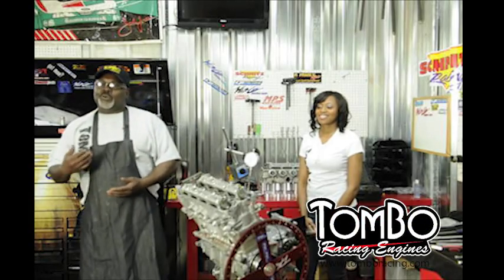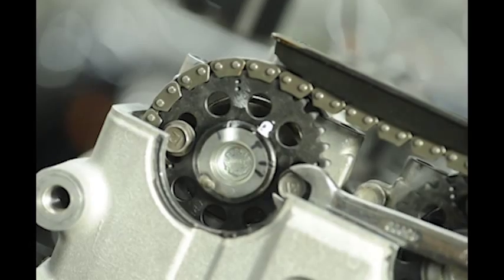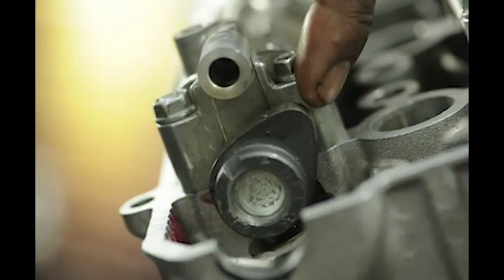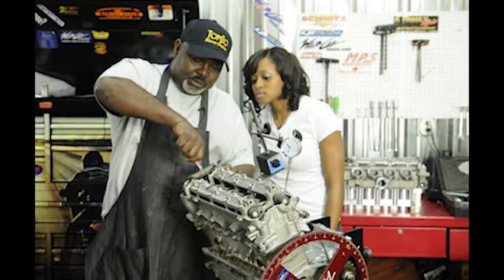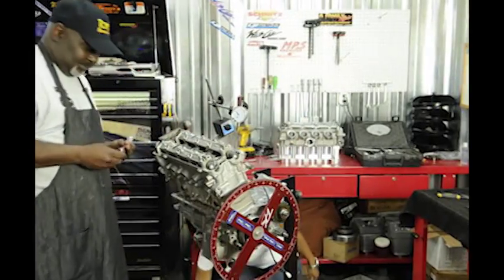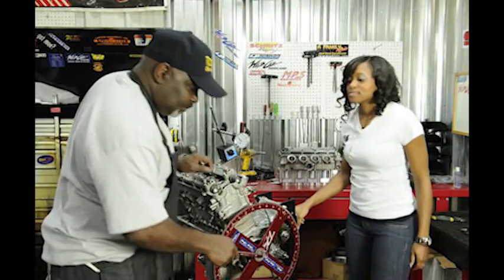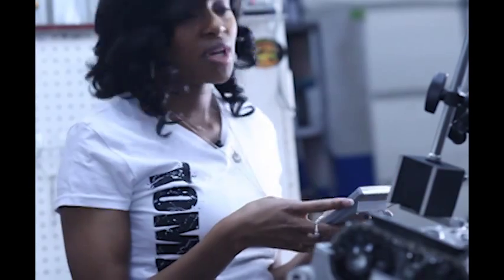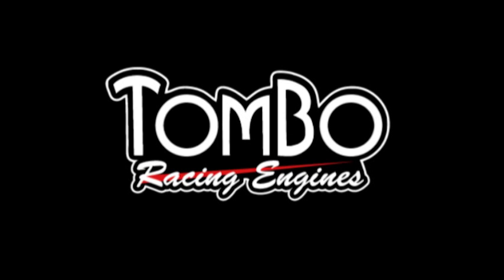Hayabusa engine rebuild Part 5 - Cam Timing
Master engine builder Tommy Bolton shows us how to adjust the timing on a Suzuki Hayabusa motor that he has built.